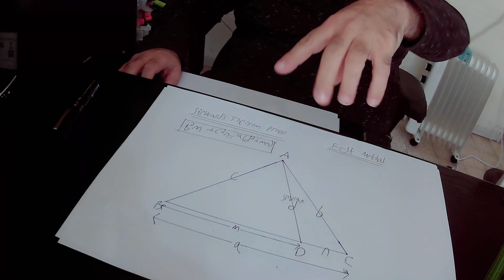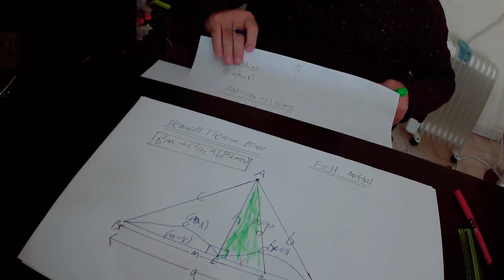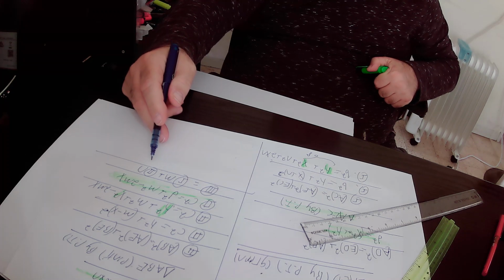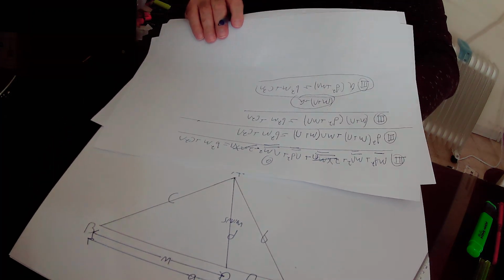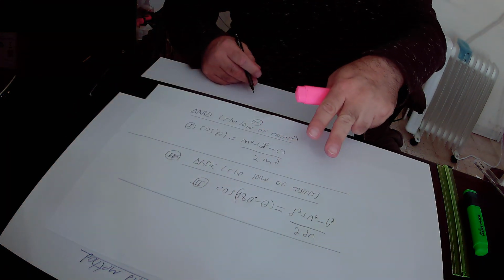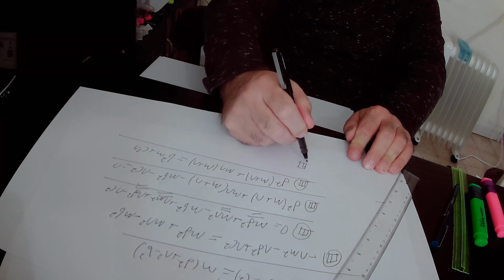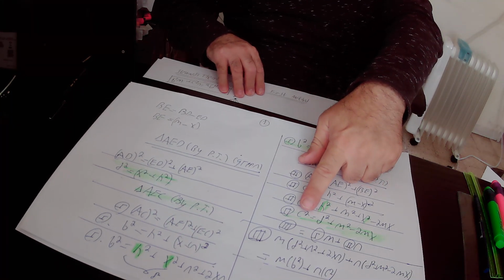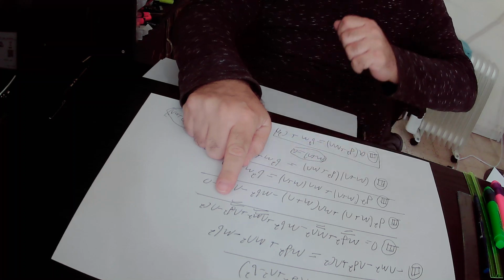Stewart's Theorem Proof